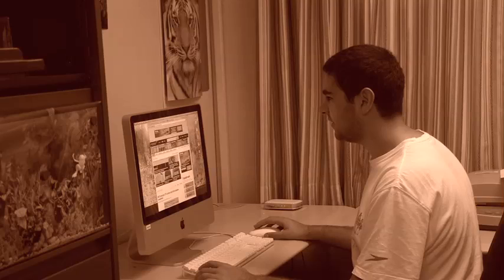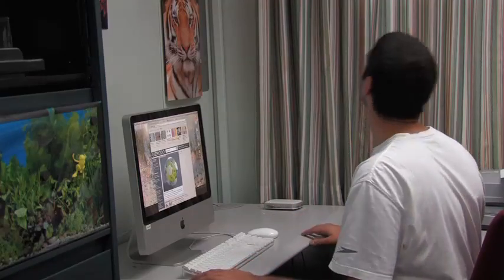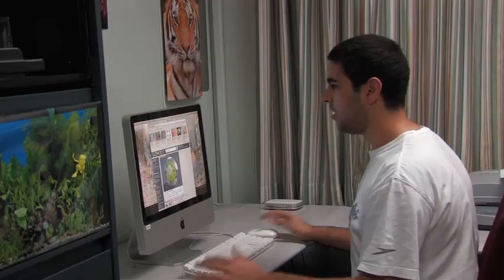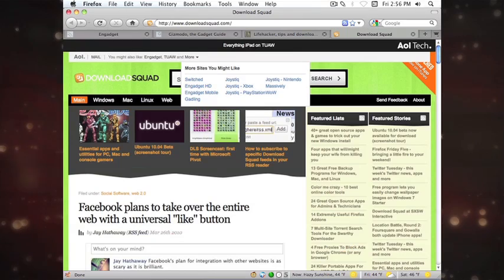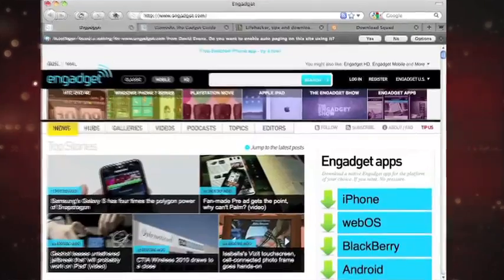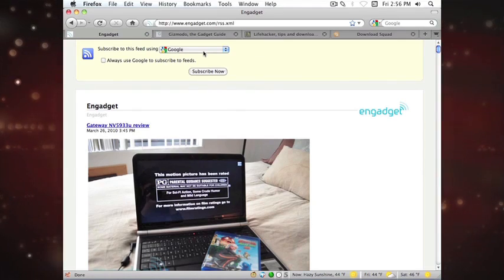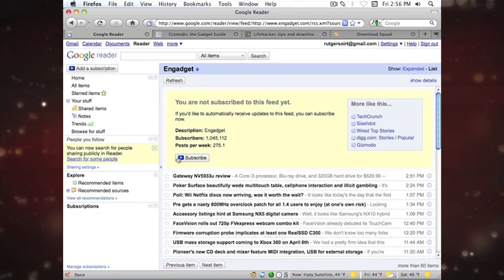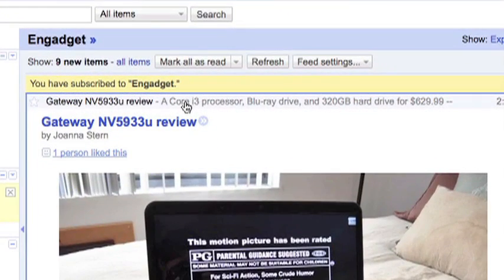TechTips - RSS Feeds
Tired of going to all of your favorite news sites individually?  Take advantage of RSS Feeds!